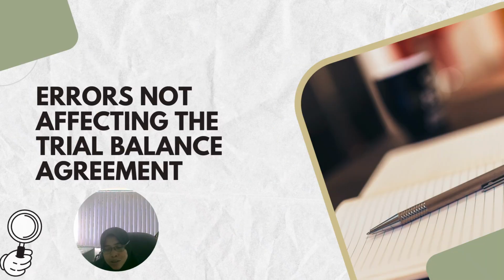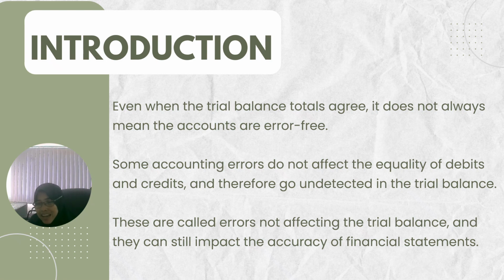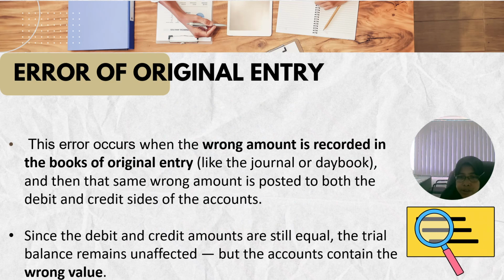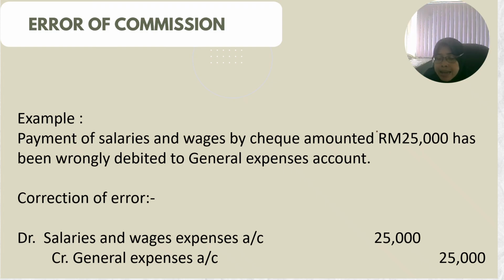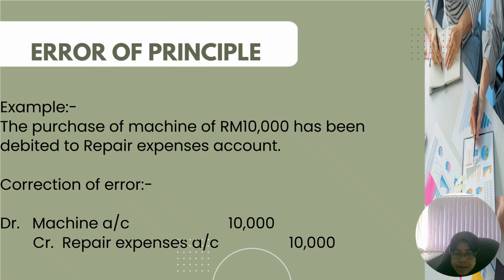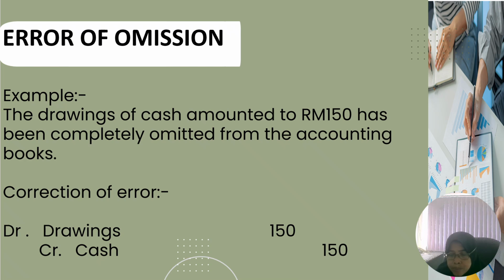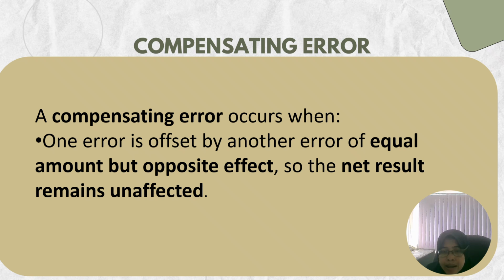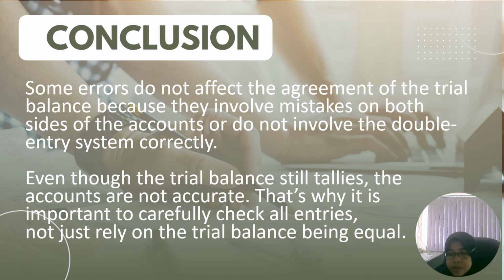ERRORS NOT AFFECTING THE TRIAL BALANCE AGREEMENT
Simple explanation with examples on errors not affecting the trial balance agreement.